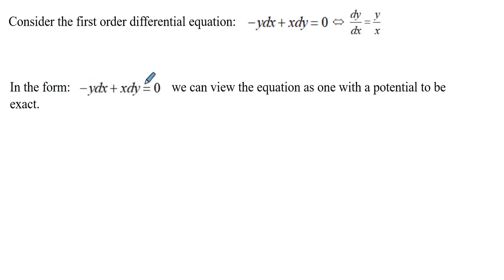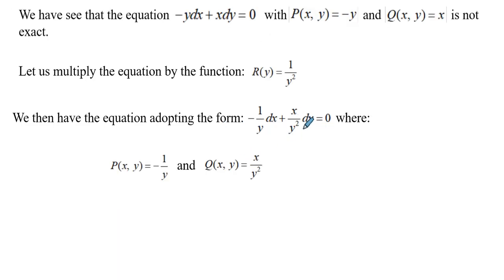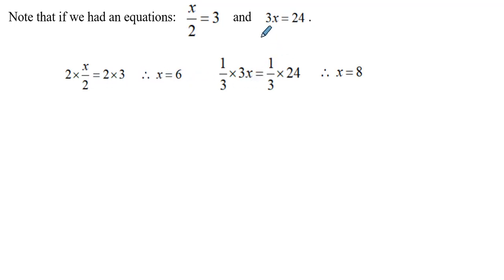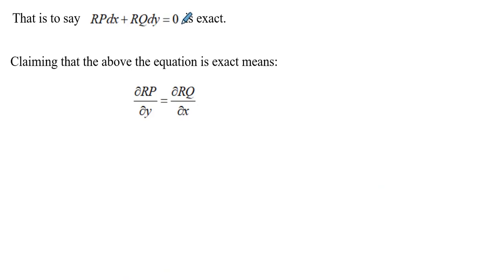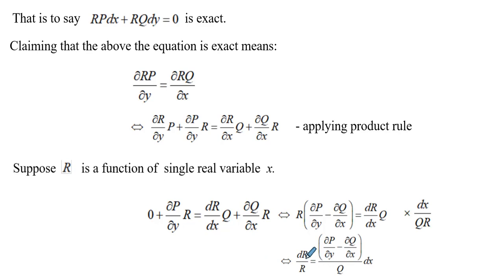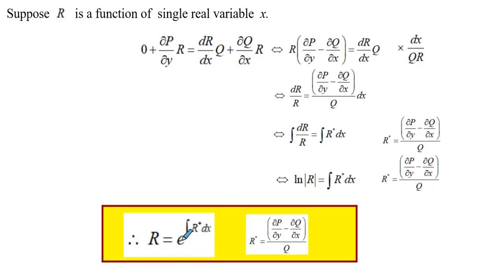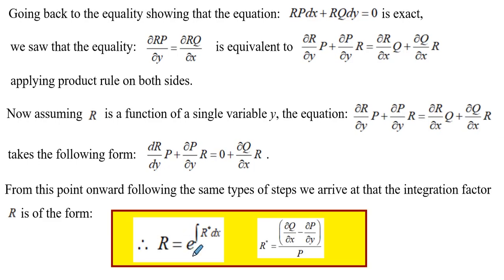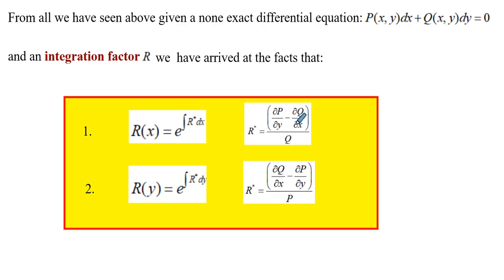Integration factor and first order differential equations reducible to exact